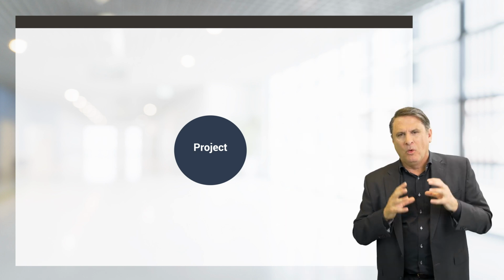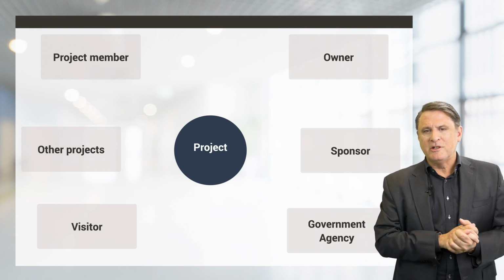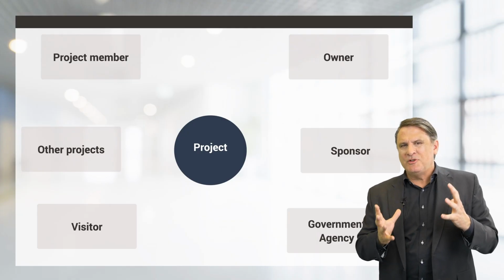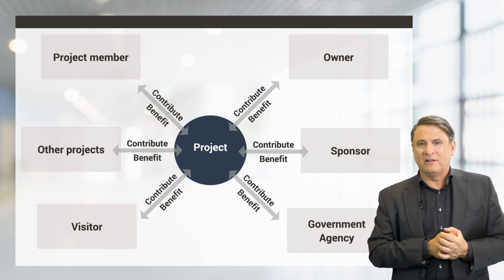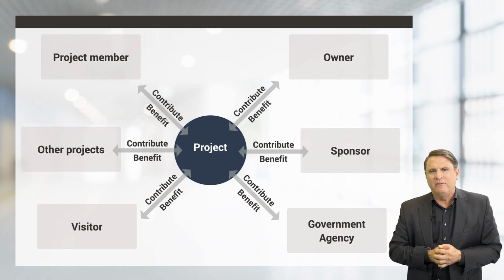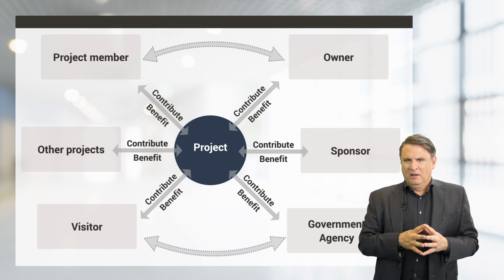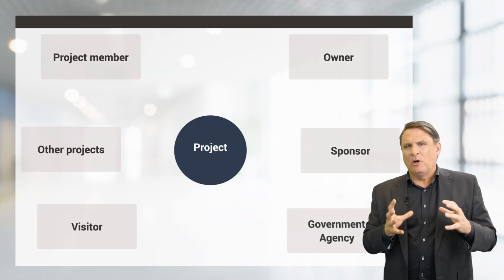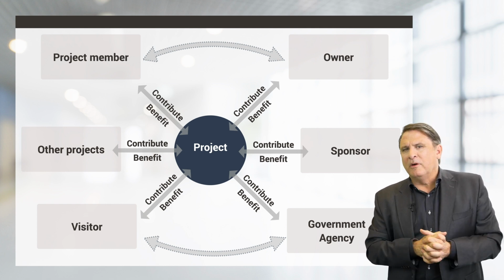06. Building the stakeholder model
Training video on stakeholder analysis for events - 06. Building the stakeholder model